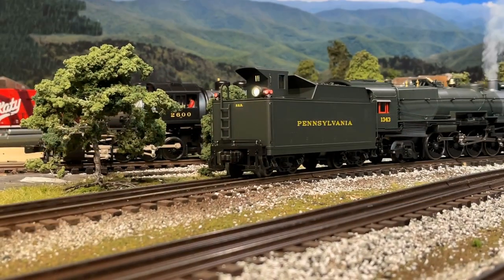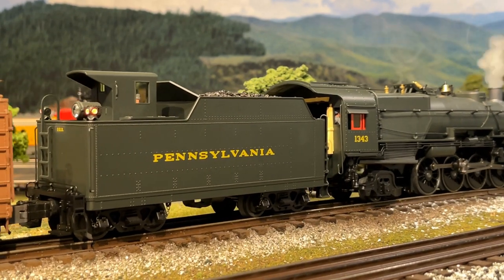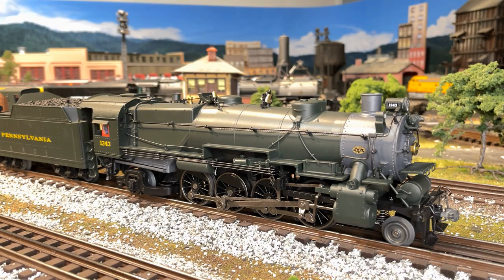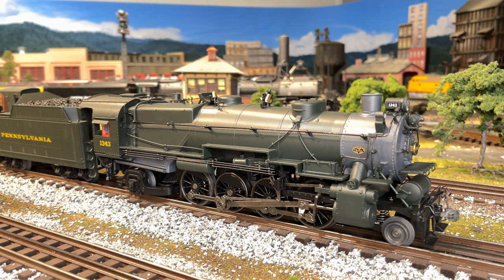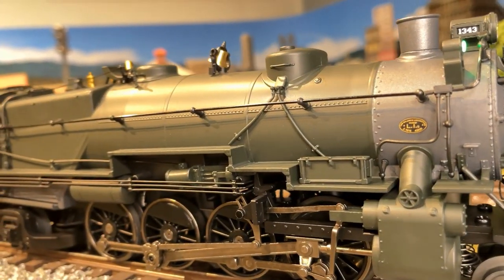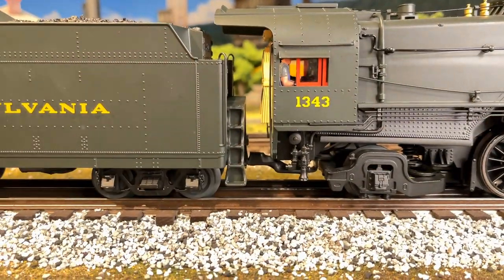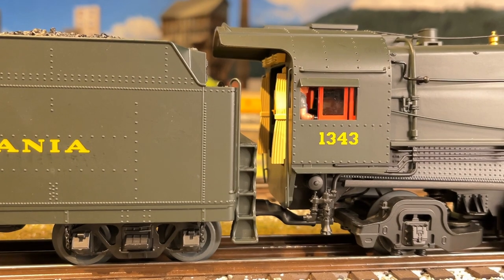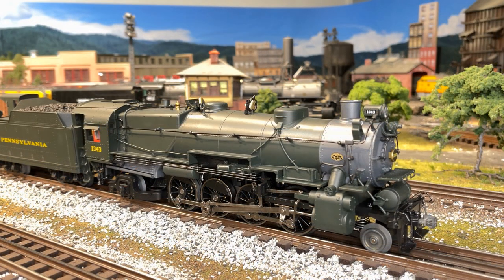BRAND NEW - Lionel L1 Mikado Steam Engine!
Check out the latest release from @LionelModelTrains the L1 Mikado. This is a former MTH tooling and features full Legacy command control and whistle steam.